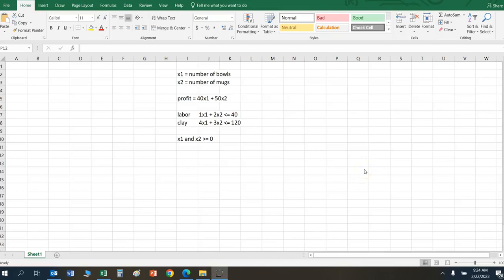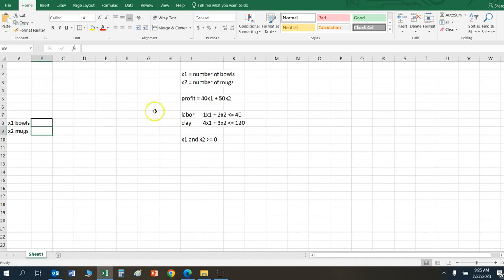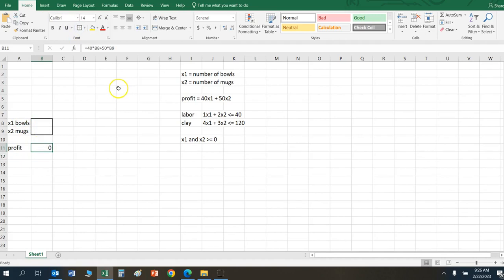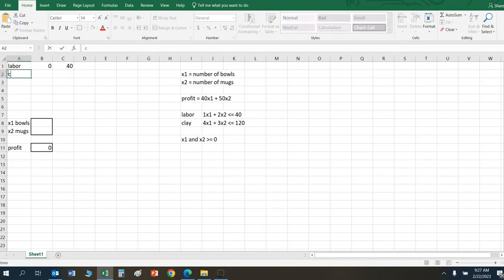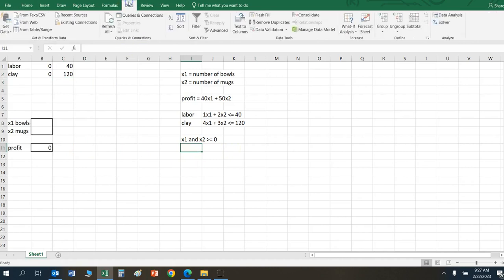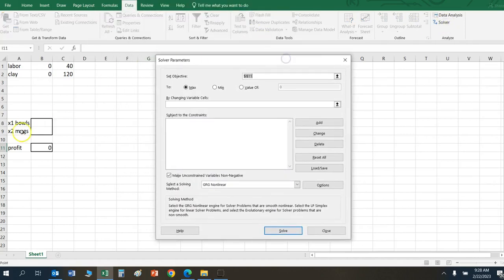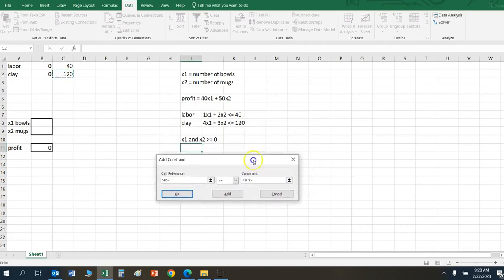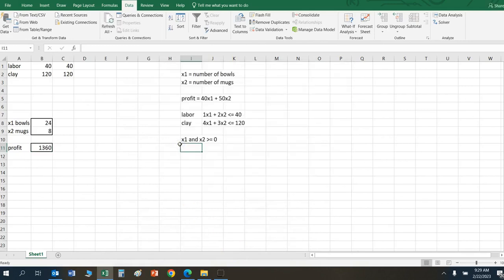Beaver creek with excel